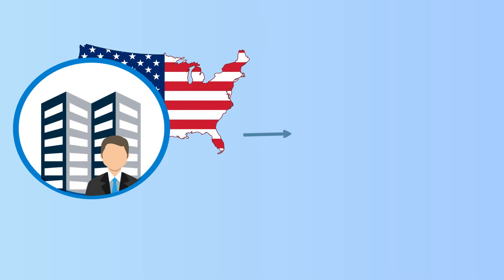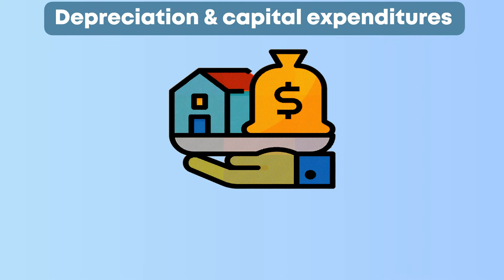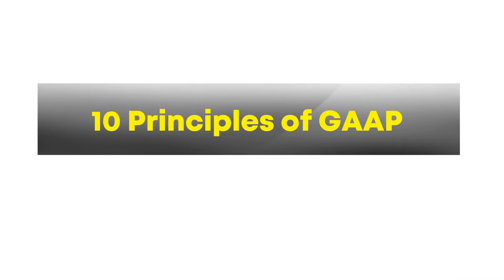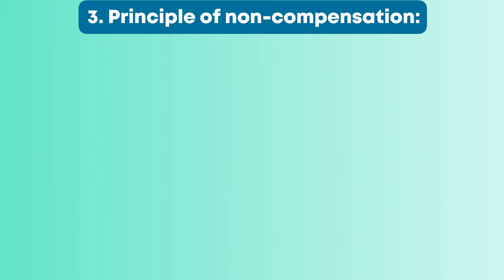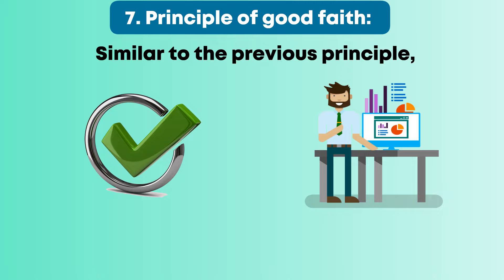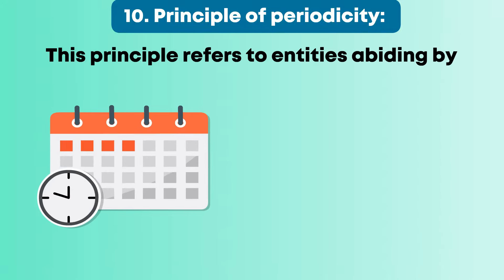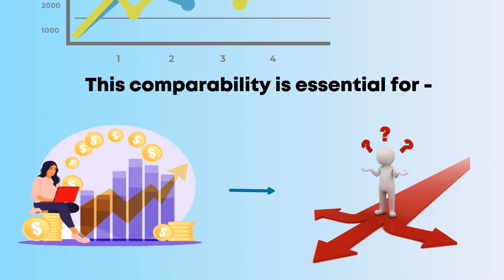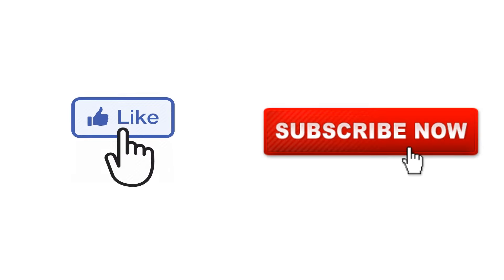What is GAAP in Accounting? | Generally Accepted Accounting Principles.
In this video, you are going to learn " What is GAAP in Accounting?".
The full form of GAAP is - Generally Accepted Accounting Principles.
1. What is the GAAP in accounting? / GAAP meaning.
2. Four major rules and standards in GAAP, the importance of GAAP.
3. 10 Principles of GAAP.
4. Benefits of GAAP.